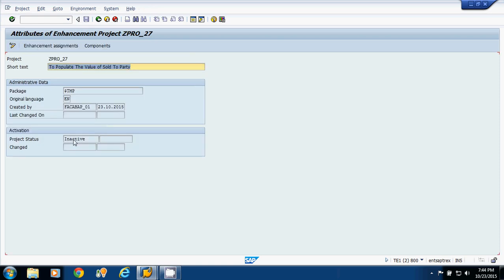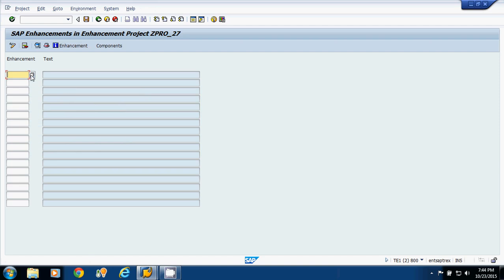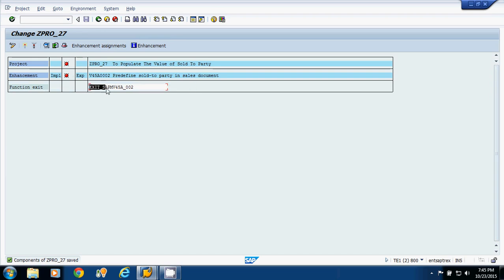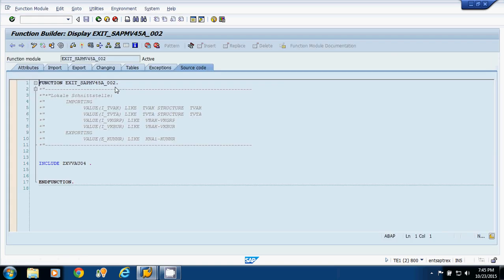SAP ABAP Enhancement and Modification - Customer Exit_Part2